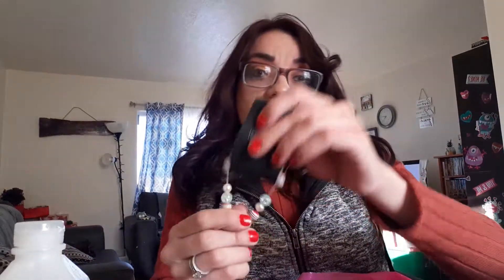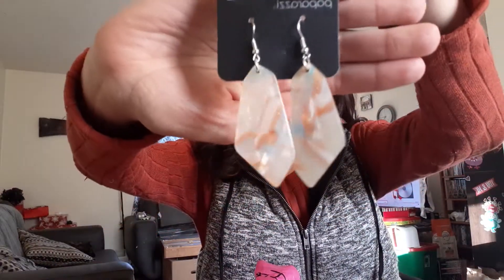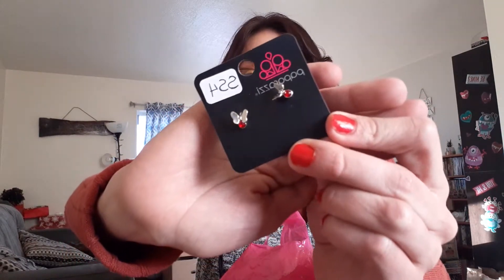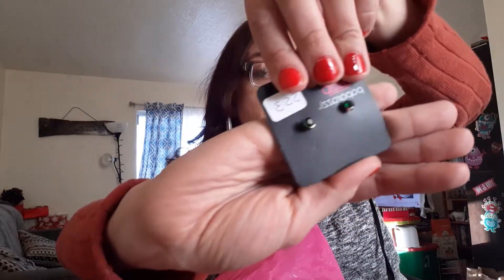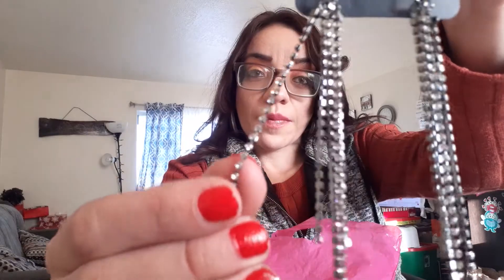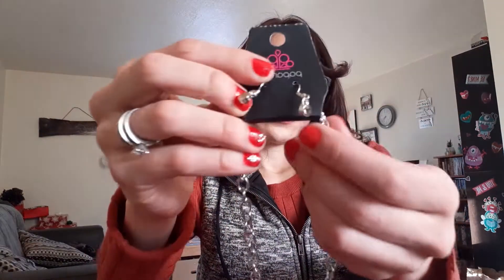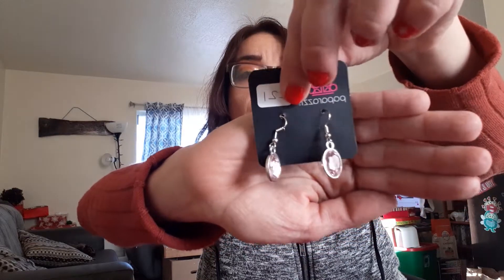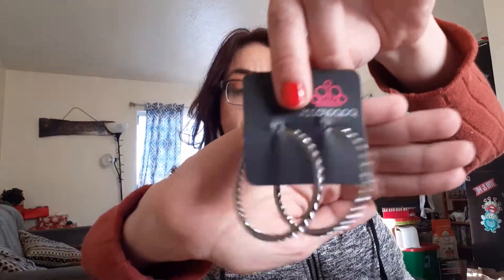January Paparazzi Haul 2020!.💎📿||I quit iPSY!.